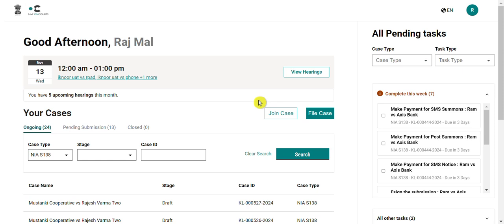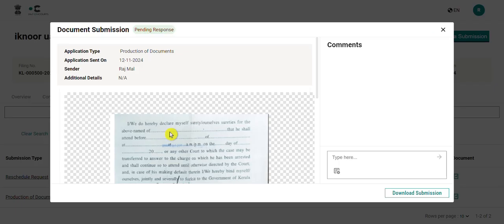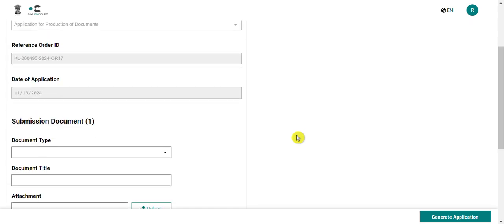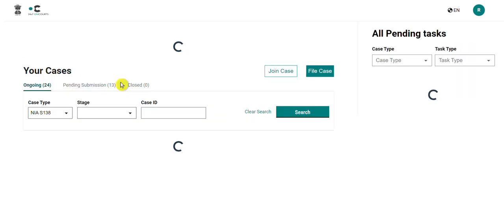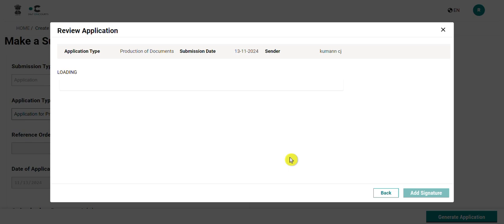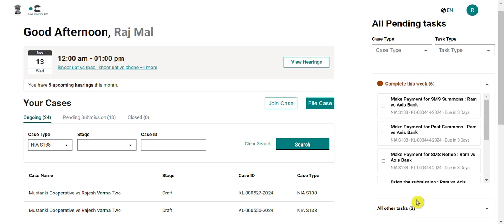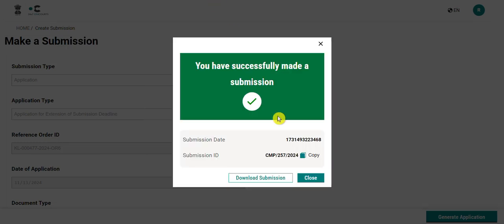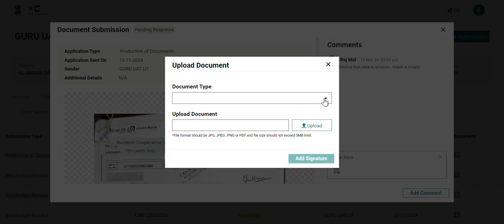24 x 7 ON Courts | Walkthrough | Module 9 | Submissions, Extensions and Responses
Transform your legal practice with the 24x7 ON Courts platform, for efficient case management under Section 138 of the Negotiable Instruments Act, 1881.

In this video, we cover Submissions, Extensions and Responses.

🛠 Key Features of 24x7 ON Courts:

* Integrated e-payments and summons management